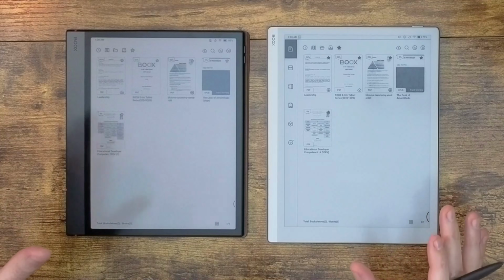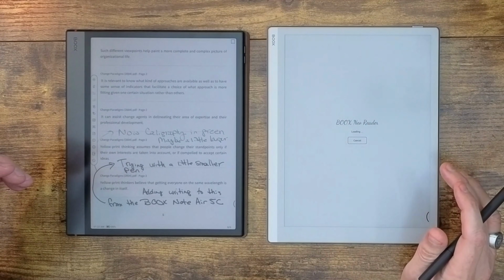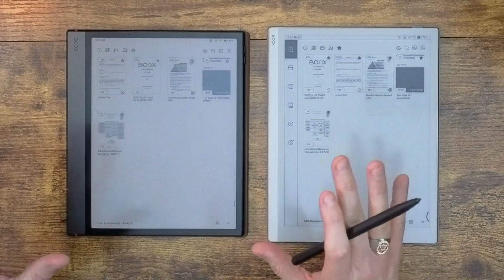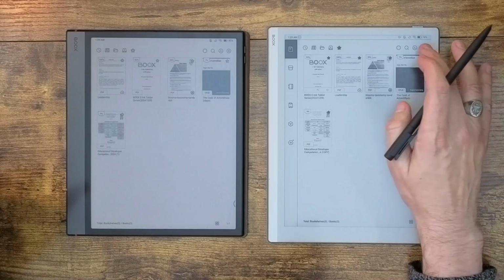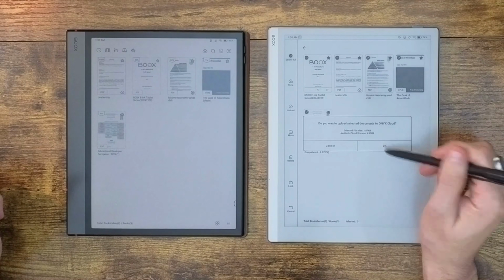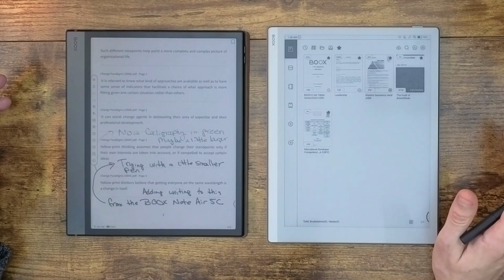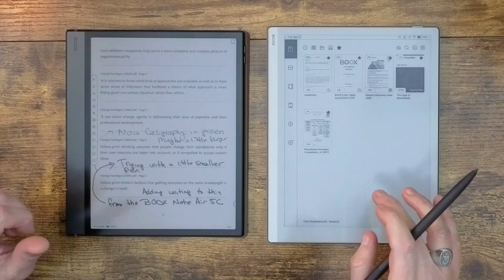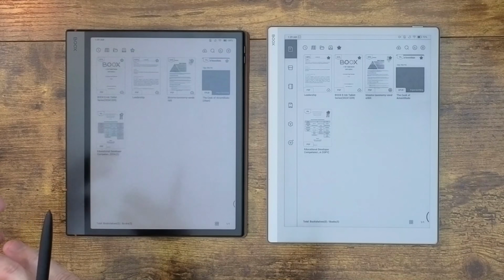BOOX Library Sync Frustrations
In this video, we take a close look at the sync process in the BOOX ecosystem. This is something I have been asked about for a long time and I wanted to clarify that when I talk about sync issues and difficulties, it is not related to the Notes, but the Library. You will see the process in close to real-time and I try to make some suggestions, and even learn along the way. I really want to know if there is something I cam missing.

Do you agree with me, disagree? What makes this community great are your comments.

If you are thinking about buying an e-ink device, equipment I use, or services I subscribe to for production and would like to support the channel (at no cost to you), consider using my affiliate on my Things I Use page.